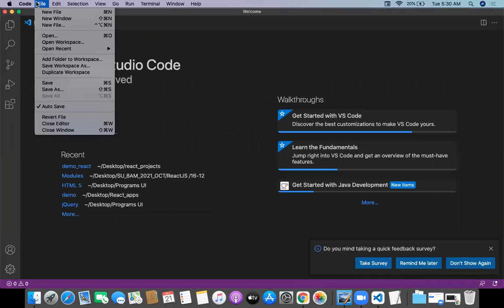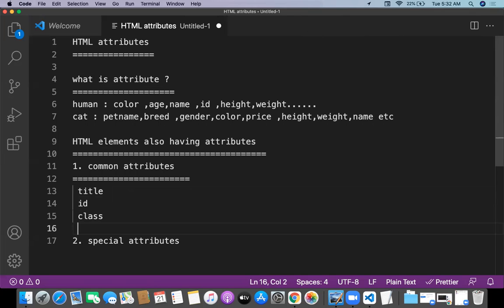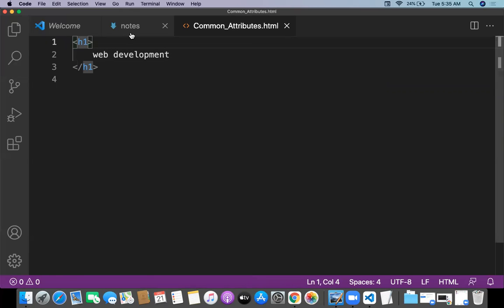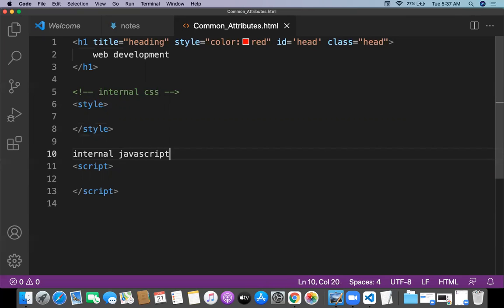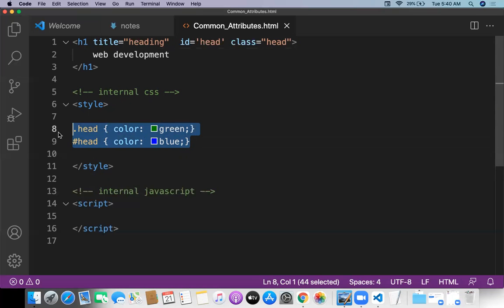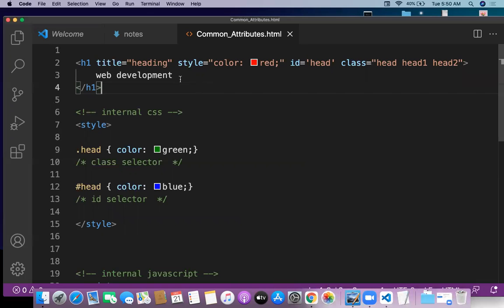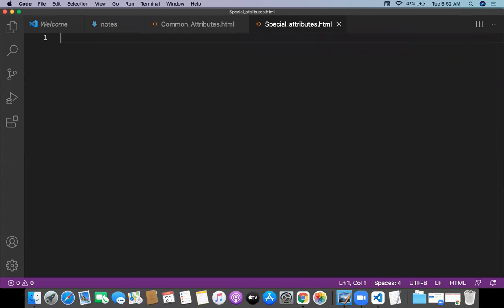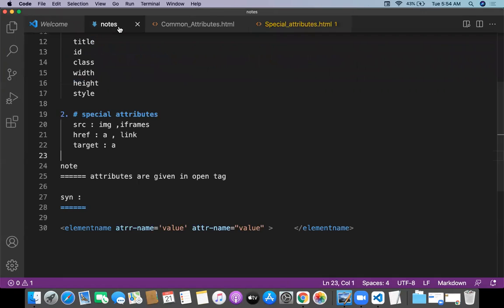Fullstack React - Python - Django - Flask Web development